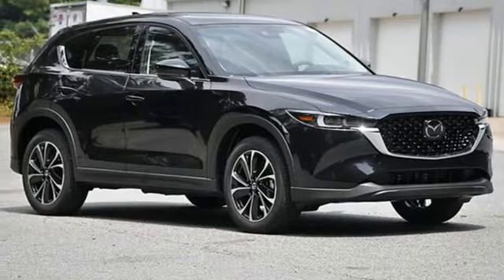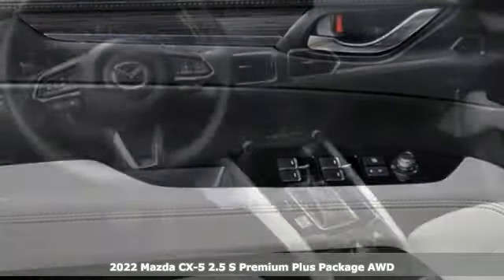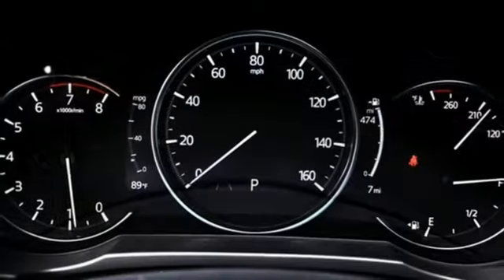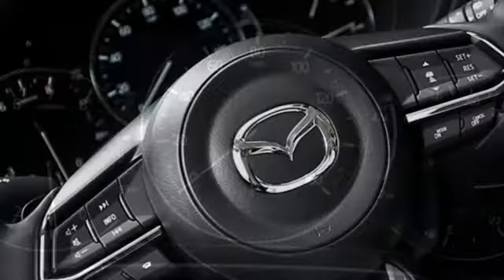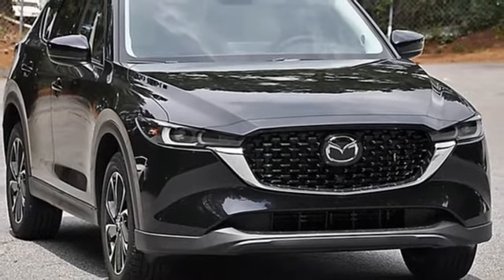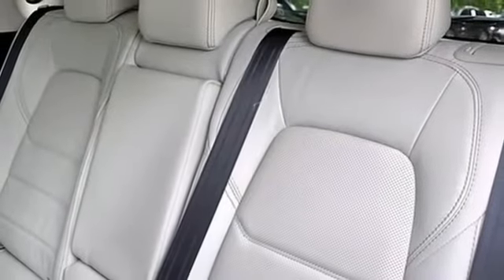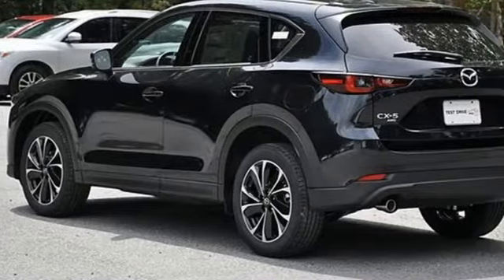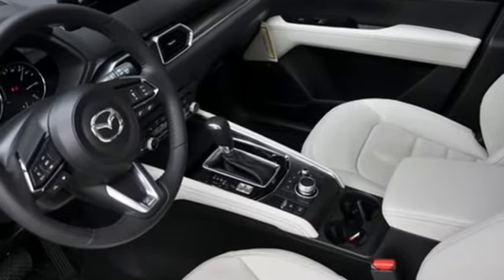New 2022 Mazda CX-5 Marietta Atlanta, GA Z64370 - SOLD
Year: 2022
Make: Mazda
Model: CX-5
Trim: 2.5 S Premium Plus Package
Engine: SKYACTIVA® 2.5L 4-Cylinder DOHC 16V
Transmission: 6-Speed Automatic
Color: Black
Interior: Parchment
Stock #: Z64370
VIN: JM3KFBEM4N0629435
Jim Ellis Mazda Marietta is excited to offer this good-looking 2022 Mazda CX-5 2.5 S Premium Plus Package in Jet Black Mica Beautifully equipped with 10 Speakers, 4.624 Axle Ratio, 4-Wheel Disc Brakes, ABS brakes, Air Conditioning, Alloy wheels, All-Weather Floor Mats, AM/FM radio: SiriusXM, AppLink/Apple CarPlay and Android Auto, Auto High-beam Headlights, Auto-dimming Rear-View mirror, Automatic temperature control, Brake assist, Bumpers: body-color, Cargo Tray, Delay-off headlights, Driver door bin, Driver vanity mirror, Dual front impact airbags, Dual front side impact airbags, E911 Automatic Emergency Notification, Electronic Stability Control, Emergency communication system: MAZDA CONNECT, Exterior Parking Camera Rear, Four wheel independent suspension, Front anti-roll bar, Front Bucket Seats, Front Center Armrest w/Storage, Front dual zone A/C, Front reading lights, Fully automatic headlights, Garage door transmitter: HomeLink, Heads-Up Display, Heated door mirrors, Heated front seats, Heated rear seats, Heated steering wheel, Heated/Ventilated Front Bucket Seats, Illuminated entry, Infotainment System Voice Command, Leather Seat Trim, Leather Shift Knob, Low tire pressure warning, Memory seat, Multifunction Commander Control, Occupant sensing airbag, Outside temperature display, Overhead airbag, Overhead console, Pandora, Panic alarm, Passenger door bin, Passenger vanity mirror, Power door mirrors, Power driver seat, Power Liftgate, Power moonroof, Power passenger seat, Power steering, Power windows, Premium audio system: Bose, Radio Broadcast Data System Program Information, Radio data system, Radio: AM/FM/HD Audio System, Rain sensing wipers, Rear anti-roll bar, Rear reading lights, Rear seat center armrest, Rear window defroster, Rear window wiper, Remote keyless entry, SMS Text Msg Audio Delivery & Reply, Speed control, Speed-sensing steering, Split folding rear seat, Spoiler, Steering wheel mounted audio controls, Tachometer, Telescoping steering wheel, Tilt steering wheel, Traction control, Trip computer, Turn signal indicator mirrors, Variably intermittent wipers, Ventilated front seats, and Wheels: 19" x 7J Aluminum Alloy!

Address:
1141 Cobb Parkway Southeast